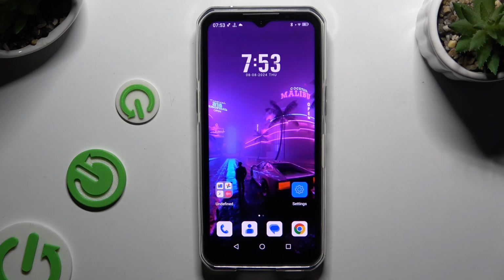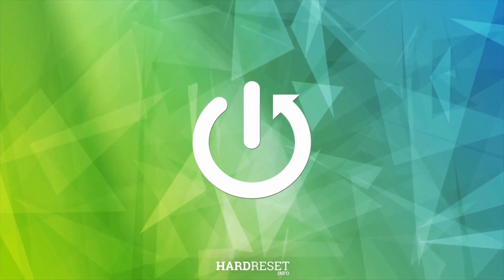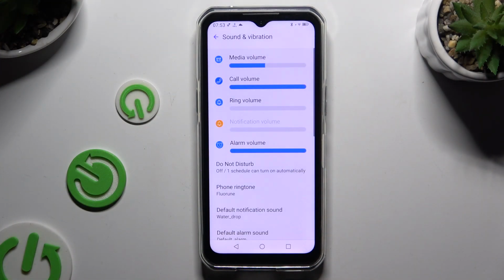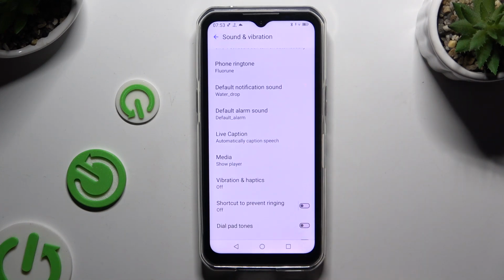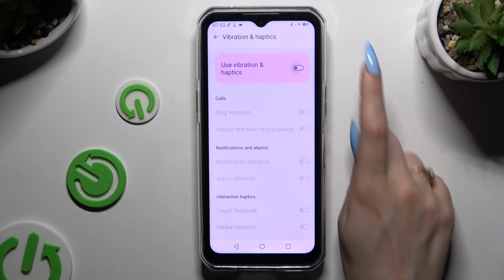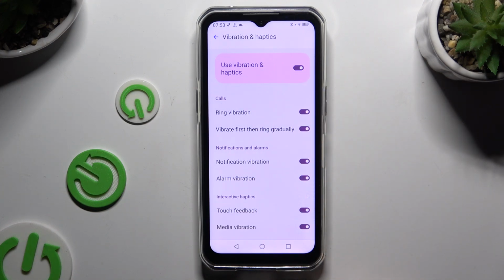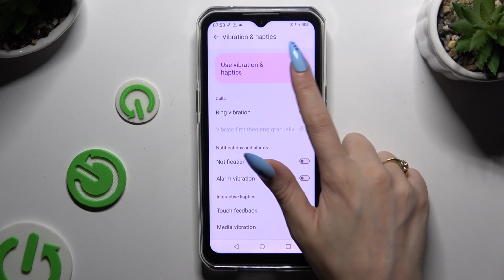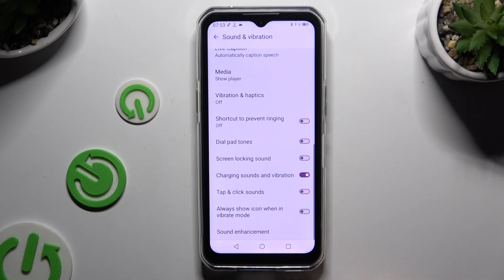How to Access Vibration Settings on Oukitel WP35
Unlock the full potential of your Oukitel WP35 by learning how to enter and customize vibration settings. This video provides a simple guide to accessing the vibration options on your device, allowing you to personalize your phone's tactile feedback for calls, notifications, and more. Whether you prefer strong, subtle, or no vibration at all, we'll show you how to adjust these settings to fit your preferences. Perfect for users looking to optimize their smartphone experience, this tutorial will help you make the most of your Oukitel WP35's features. Tune in to ensure your device is set up just the way you like it!

How do I access vibration settings on my Oukitel WP35?
Can I adjust the vibration intensity for notifications on Oukitel WP35?
How can I turn off vibration for specific alerts on Oukitel WP35?
What options are available in the vibration settings on Oukitel WP35?
How can I customize the vibration pattern on my Oukitel WP35?